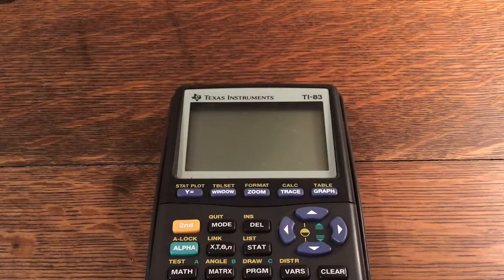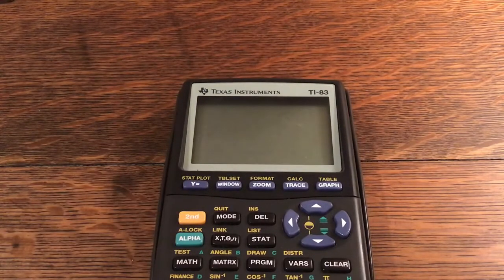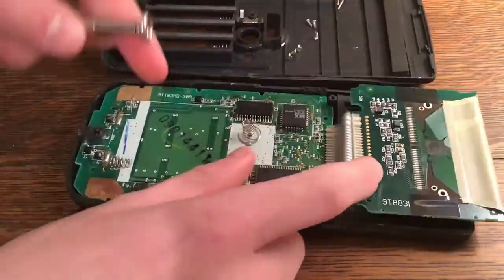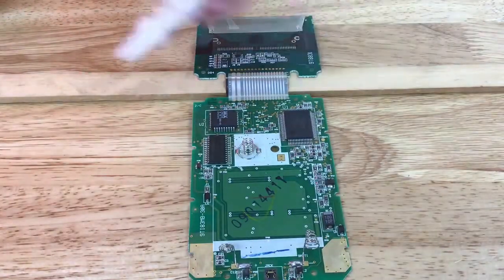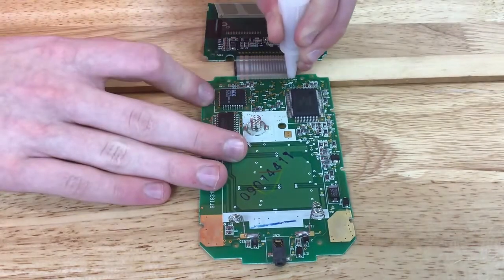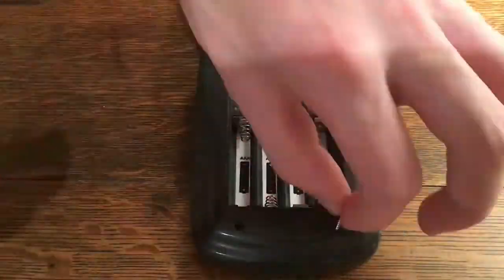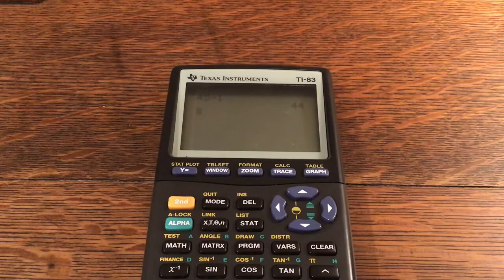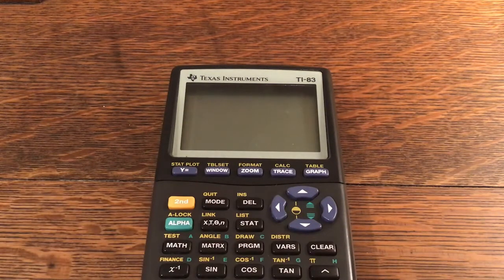How to Repair A Calculator With A Glitched Screen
This is a simple fix that will repair a Texas Instruments Calculator with a glitched screen. You just need a screwdriver, heat gun, and something with a smooth tip. If the fix doesn't work, you can try it again. After a few tries it will either work, or you will have to resort to soldering cables on.

As of now, the calculator still works :)

Hope this helps fix your calculator!